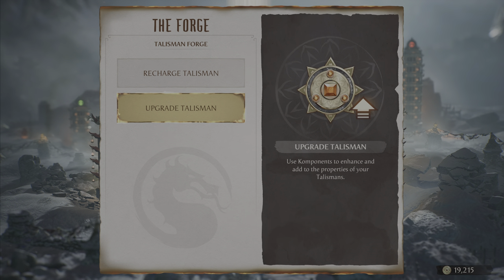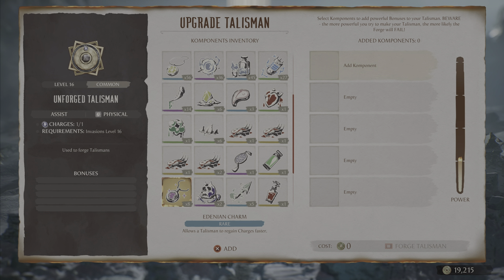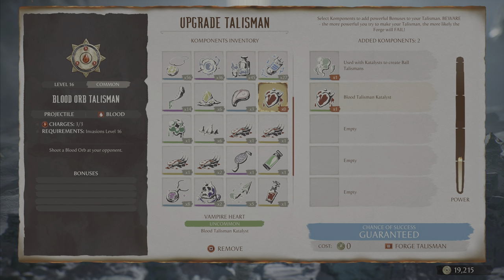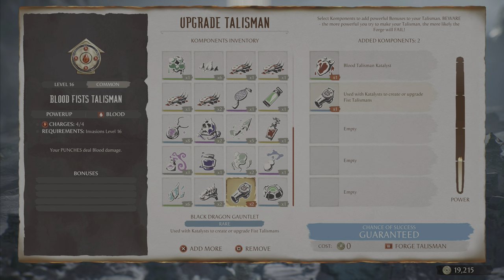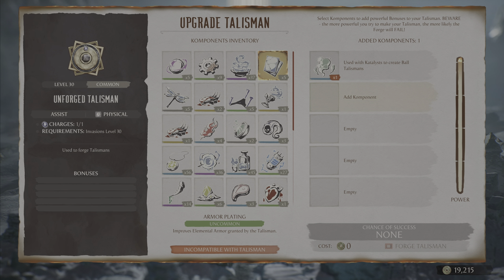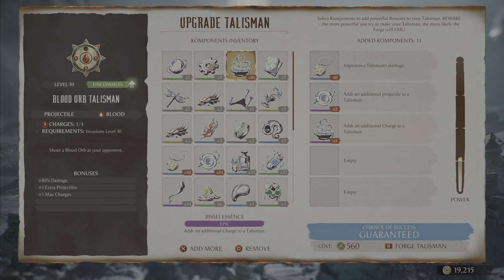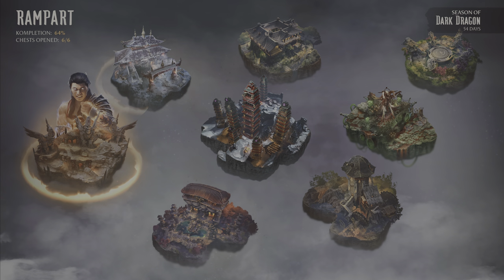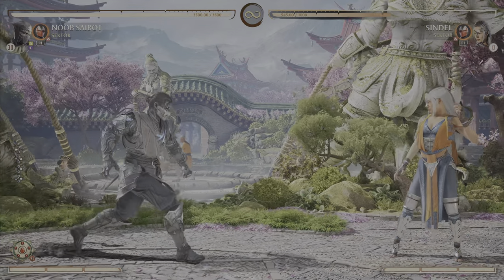MK1 How to Forge a Unforged Talisman with Komponents - What is it? Mortal Kombat 1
Forge a Talisman Invasions
Season 8